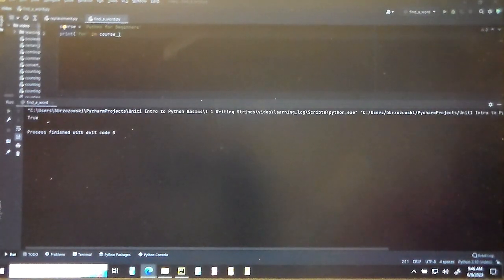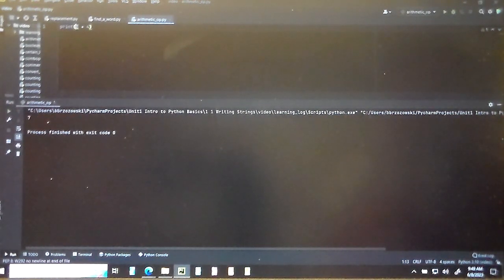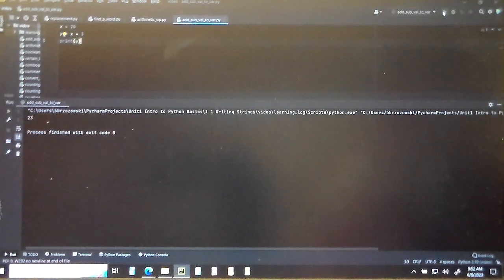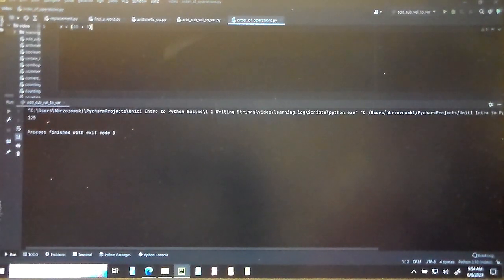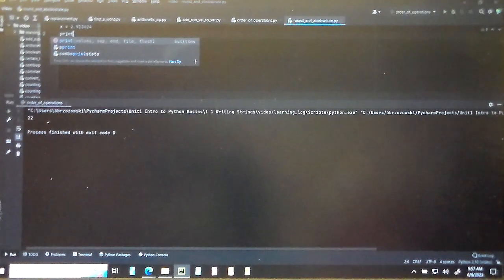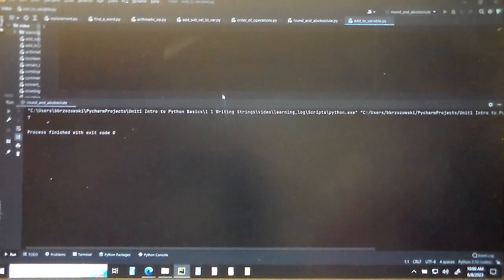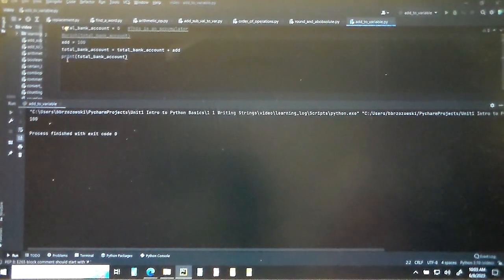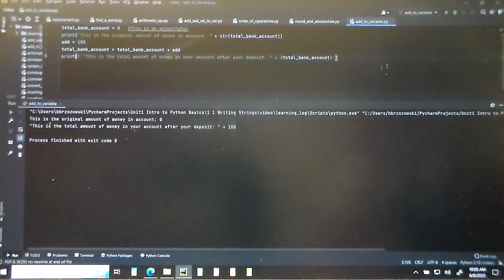1 5 notes